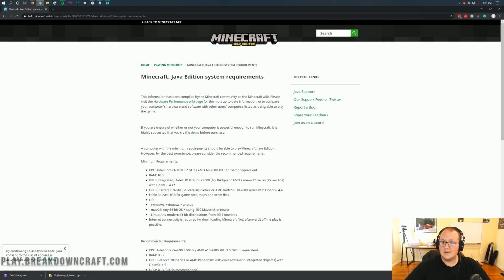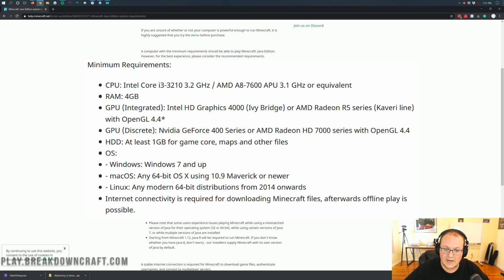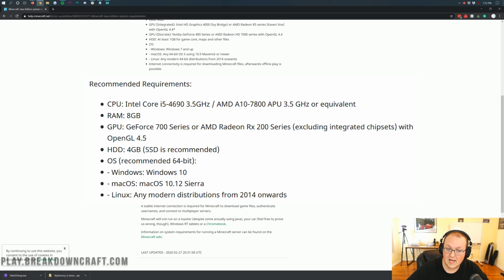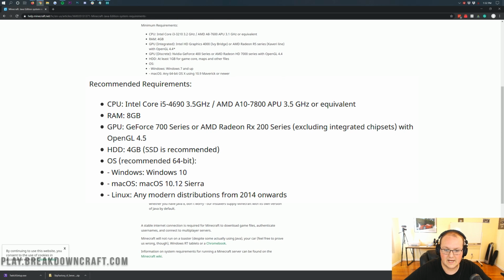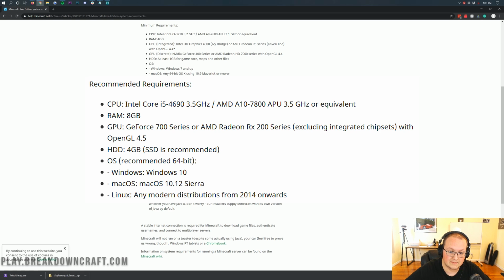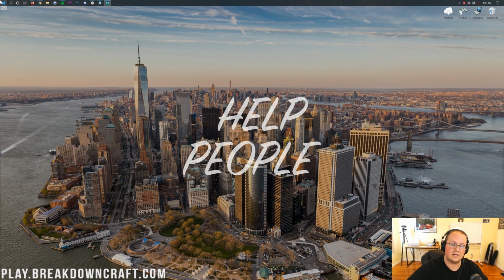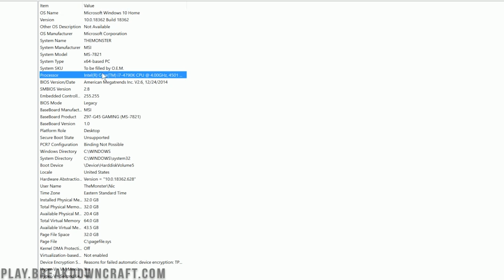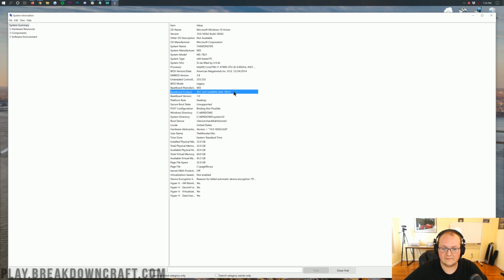Will Minecraft Run on Your Computer?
In this video, we show you the minimum system requirements for Minecraft, so you can find out if your computer will run Minecraft. We also give you a $500 gaming PC that will run Minecraft without any issues in addition to being able to play other games without problems. Overall, after you watch this video, you will have no questions as to whether you can run Minecraft on your PC!

Get A 24 Hour DDOS Protected Minecraft Server from Apex Minecraft Hosting in under 5 minutes!

Our $500 Minecraft Build
CPU: AMD Ryzen 3 3200G
Motherboard: GIGABYTE GA-AB350M-DS3H
RAM: 16GB Corsair Vengeance LPX
HDD: 1TB Western Digital Blue
GPU: Nvidia GeForce GTX 1650 Super 4GB VRAM
Case: Thermaltake Versa H21 ATX Mid Tower Case
Power Supply: EVGA 500 W 80+ Certified

About this video: If you want to know if your computer will run Minecraft or not, this is the video for you. We answer the question of will Minecraft run on your PC, and we show you what the minimum system requirements for Minecraft are. We also go over the recommended Minecraft system requirements. Finally, we finish with a dedicated Minecraft PC build that will allow you to play Minecraft and other games on a gaming PC for less than $500! So, let’s find out if your PC will run Minecraft!

The first thing we need to do is go over Minecraft’s minimum requirements. Now, while you CAN run Minecraft with a system that has these requirements, we really wouldn’t recommend it. The reason for this is that Minecraft will have to be ran on very low settings in order for it work with the minimum requirements. Neverthess, the minimum requirements for Minecraft are an Intel Core i3-3210 or AMD A8-7600, 4GB of RAM, Intel Graphics 4000, AMD Radeon R5 series, an Nvidia 400 seriers card, or an AMD Radeon HD 7000 series card. At least 1GB of RAM is also recommended.

Now, while those are the minimum requirements, what you really need to focus on and strive for is the recommended requirements. The recommended system requirements for Minecraft are an Intel Core i5-4690 or and AMD A10-7800, 8GB of RAM, an Nvidia GeFoure 700 series or an AMD Radeon Rx 200 series GPU. An SSD with at least 4GB is recommended. If you have these system specs, you can run Minecraft at decent graphics with a higher render distance.

The above PC specs won’t give you an incredible Minecraft experience though. If you want to play modded Minecraft, run shaders, and never have to worry about lag, you will need a system that is at least as good as our $500 gaming PC that we are about to showcase.

For our $500 Minecraft gaming PC, we have an AMD Ryzen 3 3200G, 16GB of RAM, an Nvidia GTX 1650 with 4GB of vRAM, and a 1TB HDD. This system will let you run Minecraft without lag while having mods, shaders, and pretty much anything you want.

But there you have it! You know the answer to the question ‘Will Your PC Run Minecraft’. If this video did help you figure out if your computer will play Minecraft, be sure to give the video a thumbs up and subscribe to the channel if you haven’t already. It really helps us out, and it means a ton to me. Thank you very much in advance!